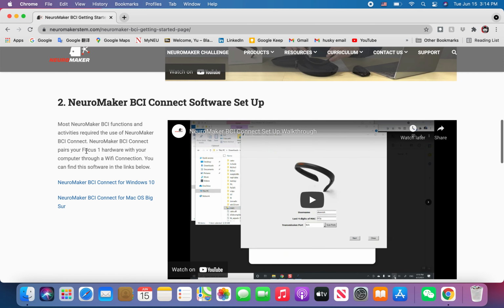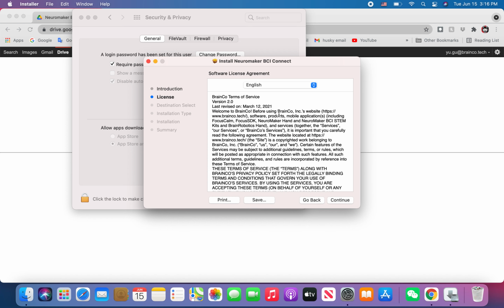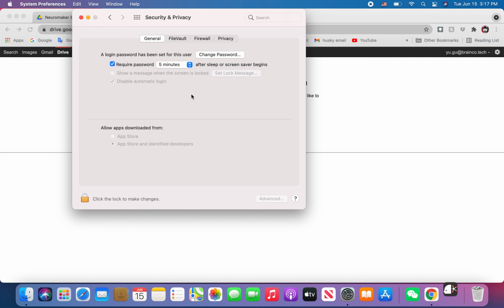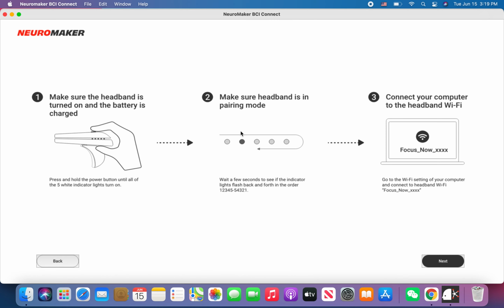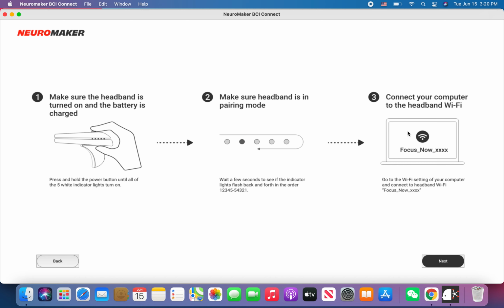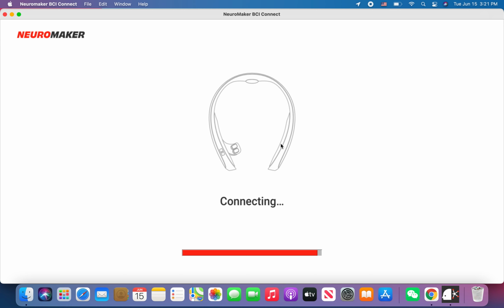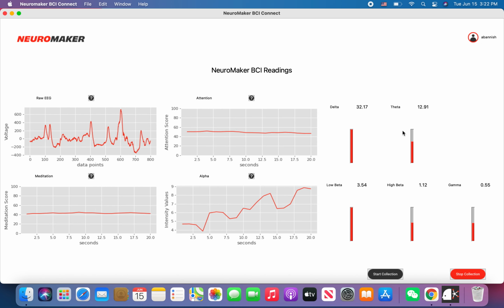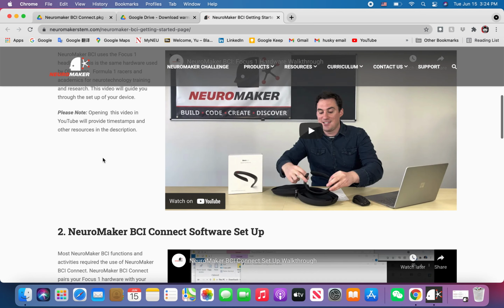NeuroMaker BCI Connect 1.6 MacOS Set Up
Welcome to the world of Neurotechnology!

In this tutorial, Andrew walks through how to set up the NeuroMaker BCI Connect Software on MacOS devices.

Before setting up your BCI Connect Software, please complete the hardware set up on your device which you can find